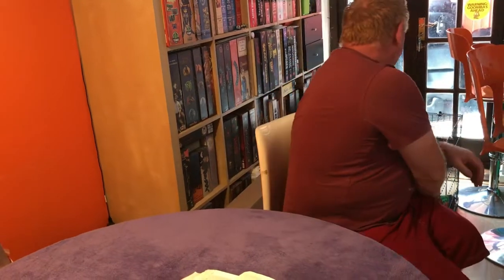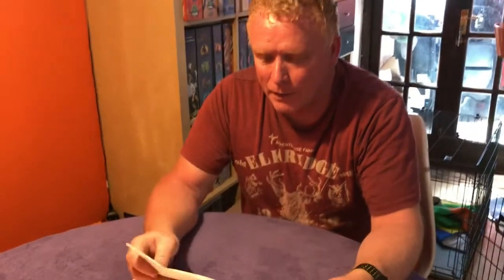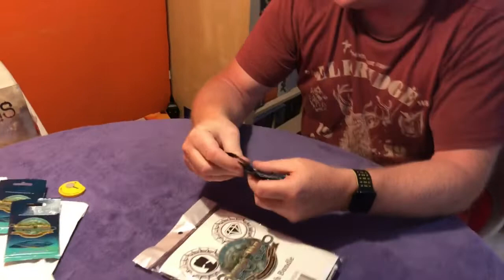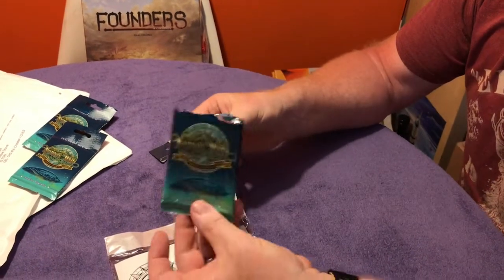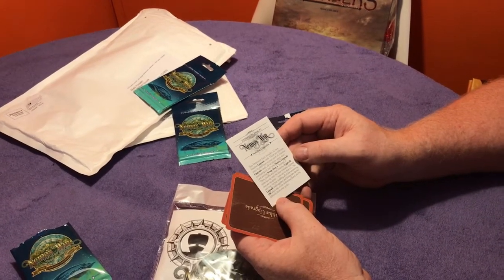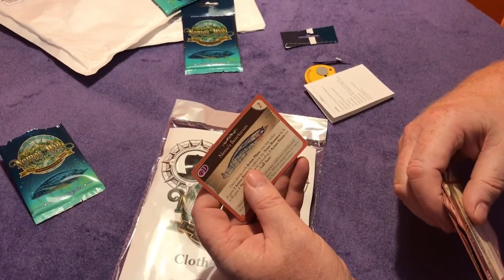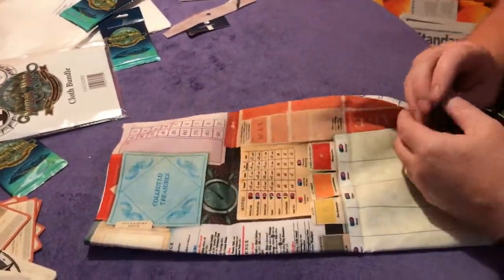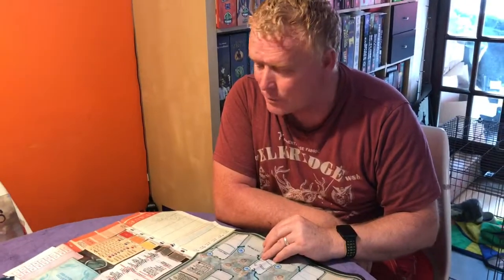Nemo's War expansion pack and cloth mat ~ what's in the box? with biffta